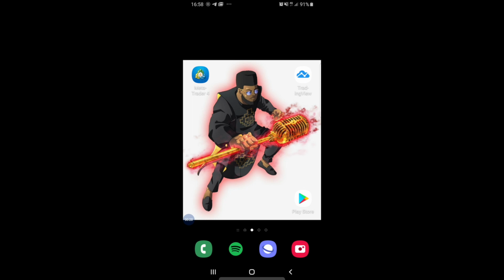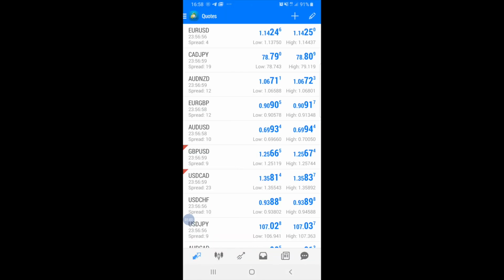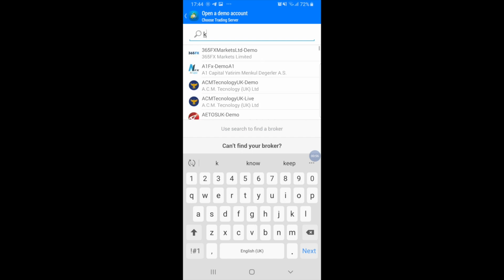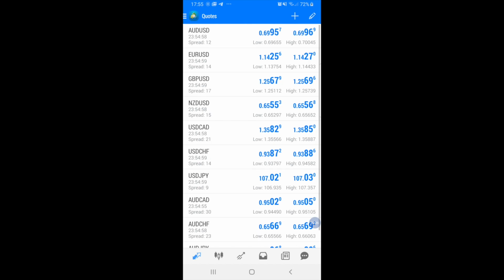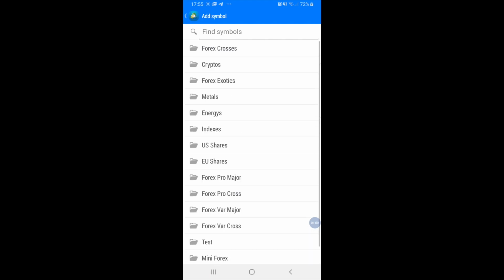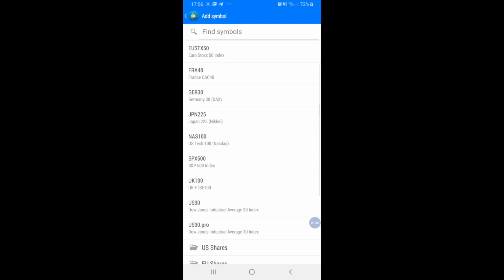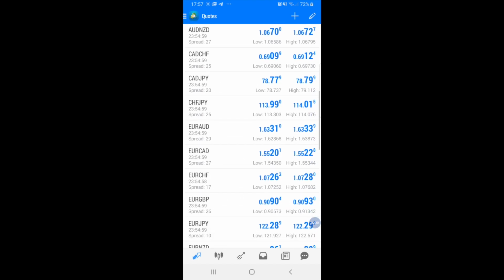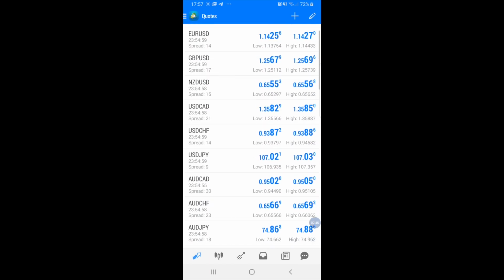HOW TO USE META TRADER 4 PART 1 (MOBILE APP) | FOREX TRADING 2020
In this video we will be showing you how to download Meta Trader 4, Set up a demo brokerage account and add currency pairs to your application.

In this video i will be showing you how to use the wave strategy with the Pip Hunter bacd